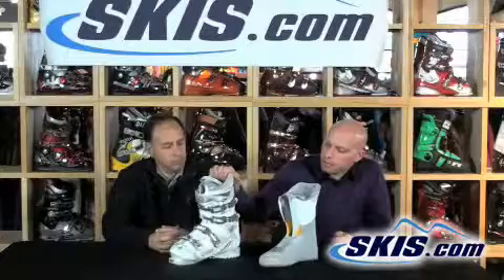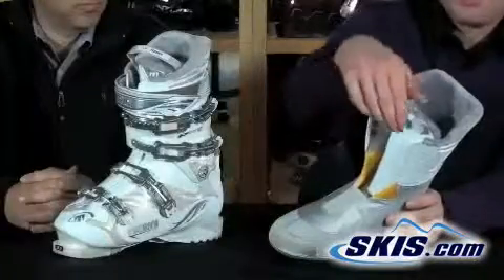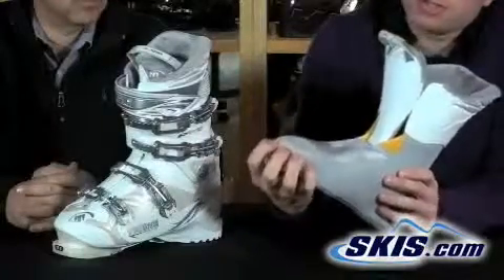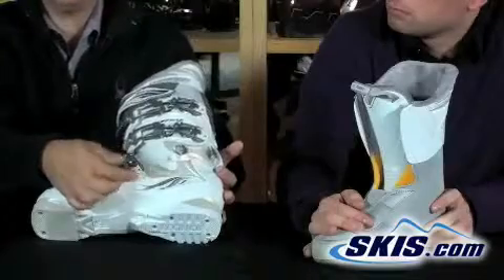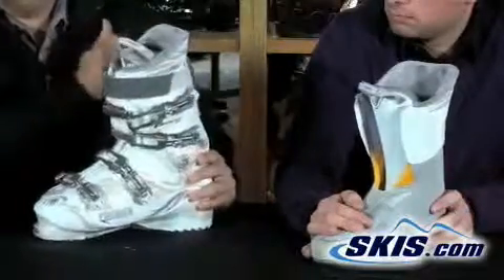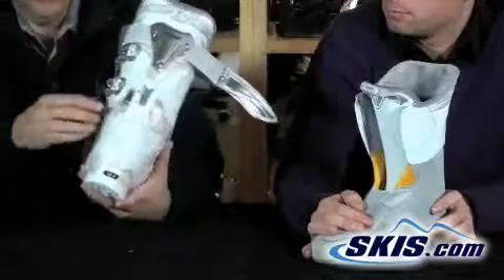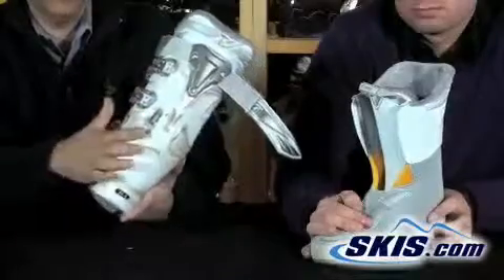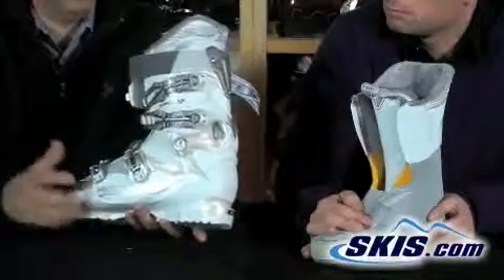2010 Tecnica Attiva Phoenix 80 Womens Ski Boots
Steve Kopitz and Kevin Palmer from Skis.com review the 2010 Tecnica Attiva Phoenix 80 Ski Boots for women.